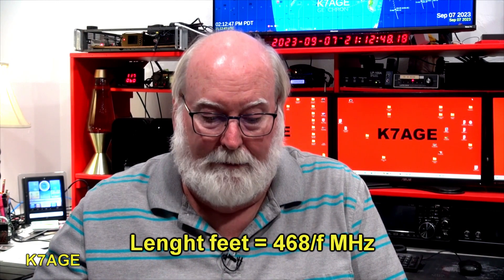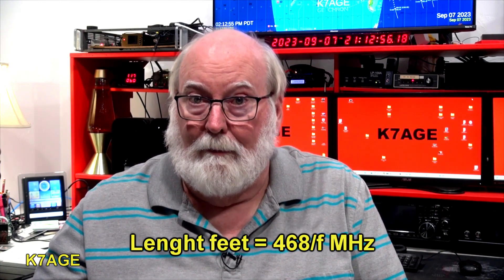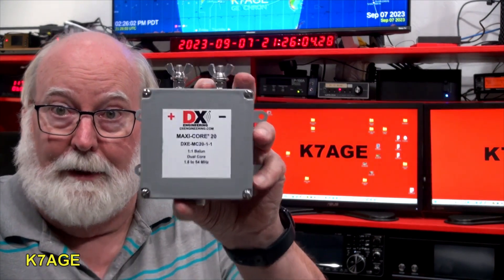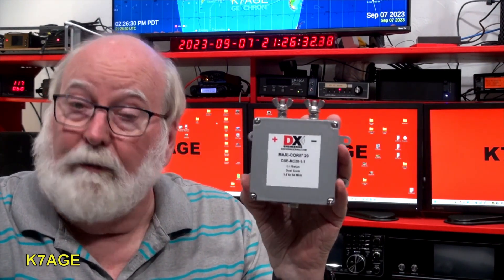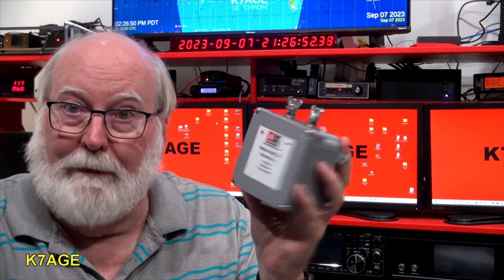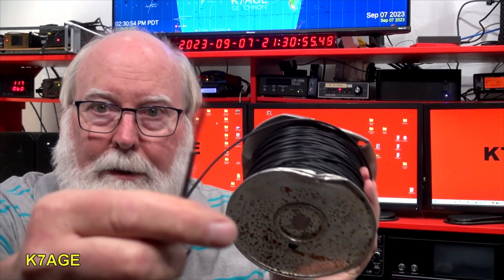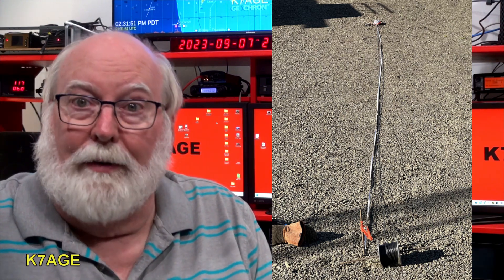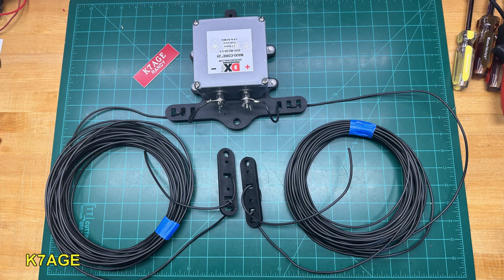Part 13: Planning the new dipoles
In this video, I show the planning for my new 40 & 80-meter dipoles. I figured out the frequency that I wanted to design for the dipole. I show the parts that I used to build the dipoles.

I also explore where the number 468 comes from.